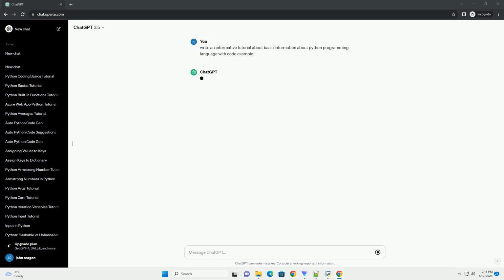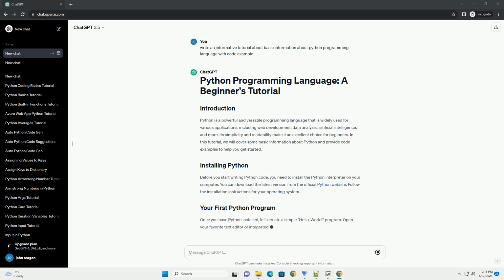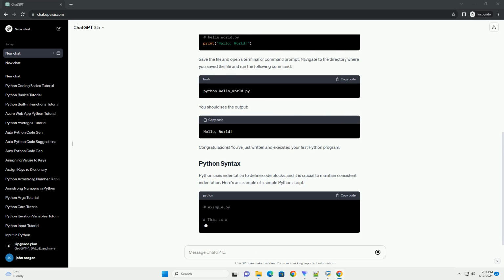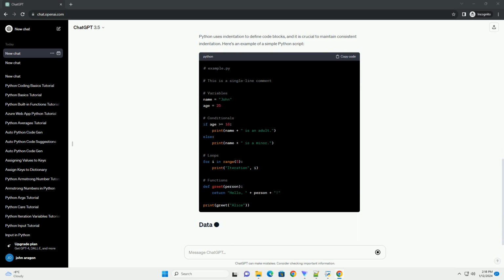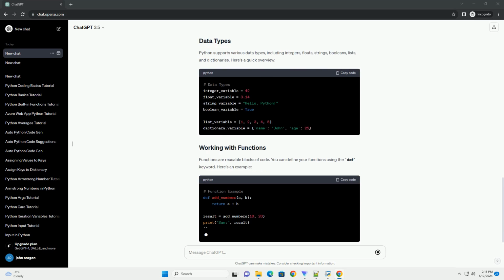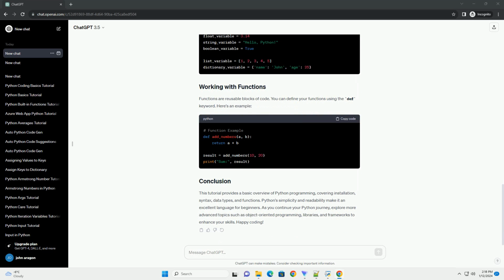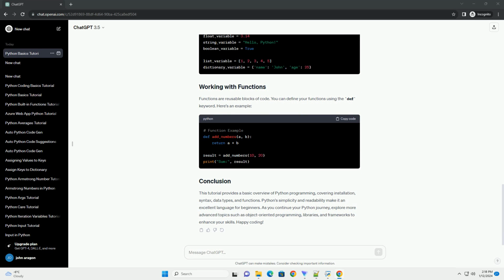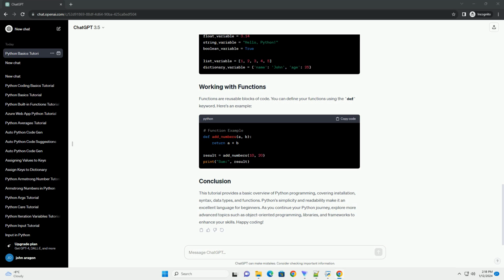basic information about python programming language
Python is a powerful and versatile programming language that is widely used for various applications, including web development, data analysis, artificial intelligence, and more. Its simplicity and readability make it an excellent choice for beginners. In this tutorial, we will cover some basic information about Python and provide code examples to help you get started.
Before you start writing Python code, you need to install the Python interpreter on your computer. You can download the latest version from the official Python website. Follow the installation instructions for your operating system.
Once you have Python installed, let's create a simple "Hello, World!" program. Open your favorite text editor or integrated development environment (IDE) and create a new file with a .py extension, such as hello_world.py. Type the following code:
Save the file and open a terminal or command prompt. Navigate to the directory where you saved the file and run the following command:
You should see the output:
Congratulations! You've just written and executed your first Python program.
Python uses indentation to define code blocks, and it is crucial to maintain consistent indentation. Here's an example of a simple Python script:
Python supports various data types, including integers, floats, strings, booleans, lists, and dictionaries. Here's a quick overview:
Functions are reusable blocks of code. You can define your functions using the def keyword. Here's an example:
This tutorial provides a basic overview of Python programming, covering installation, syntax, data types, and functions. Python's simplicity and readability make it an excellent language for beginners. As you continue your Python journey, explore more advanced topics such as object-oriented programming, libraries, and frameworks to enhance your skills. Happy coding!
ChatGPT